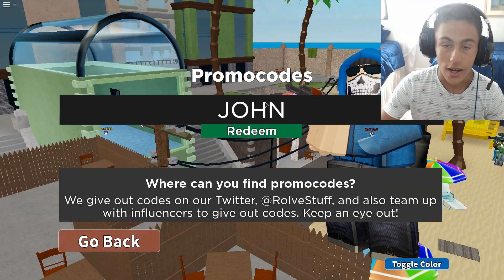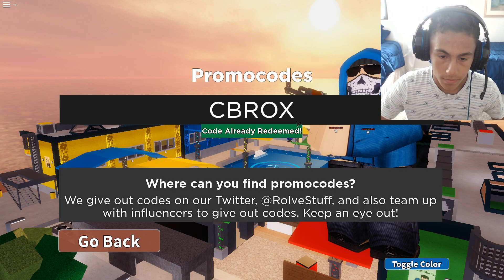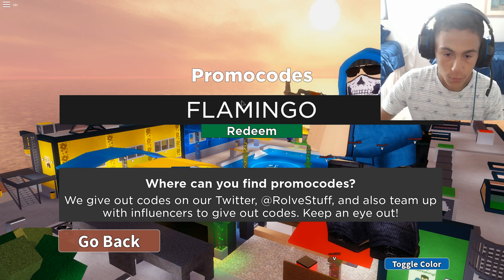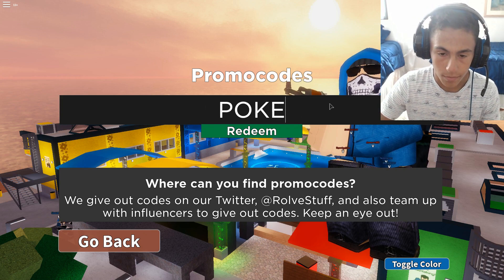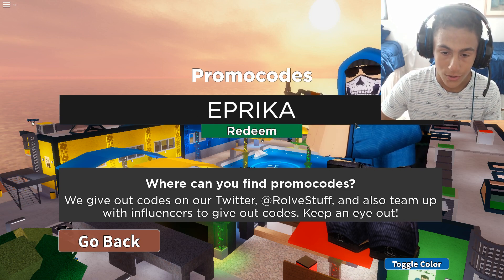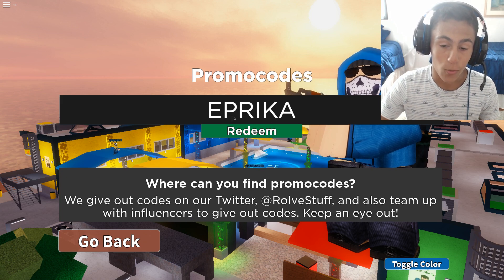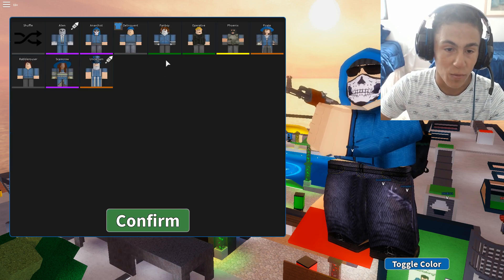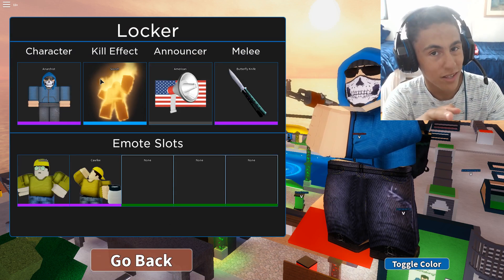Arsenal codes for free skins! (codes in desc)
Codes: JOHN
CBROX
KITTEN
ROLVE
FLAMINGO
POKE
EPRIKA
PET
what game should I do next?